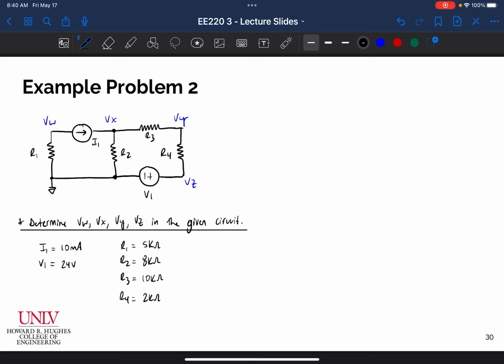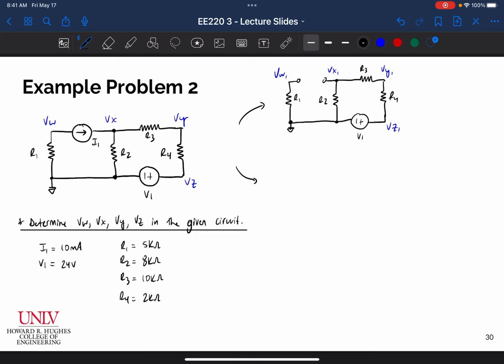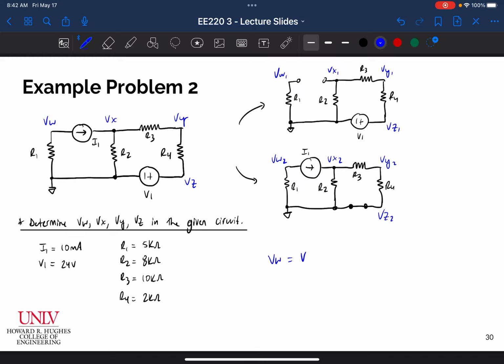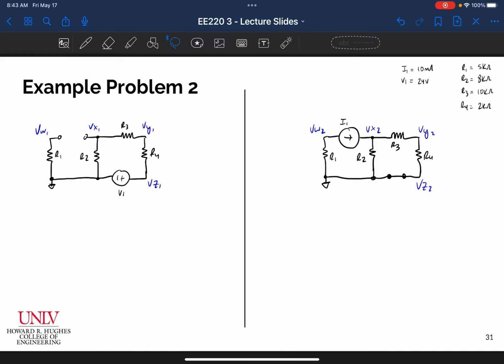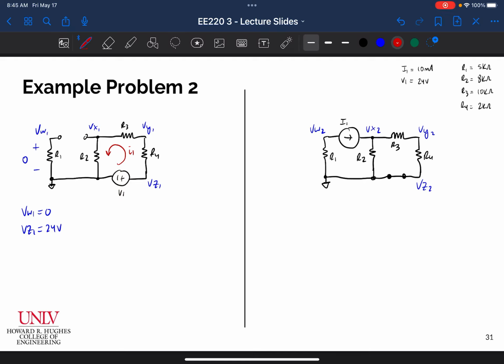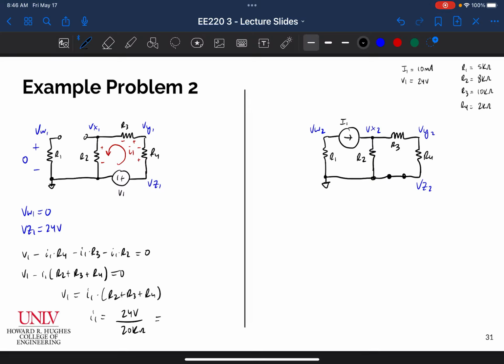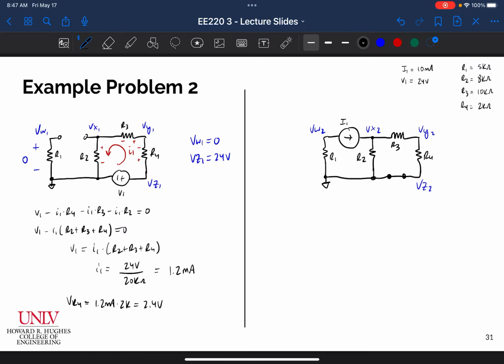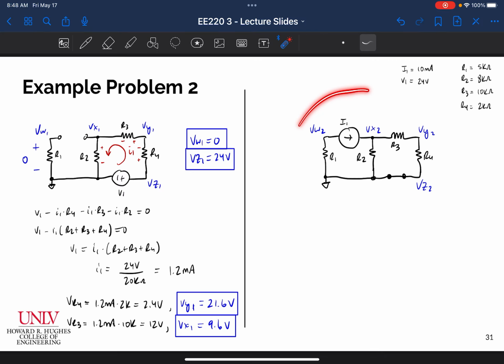3.20 - Example Problem 2, Superposition, Pt. 1